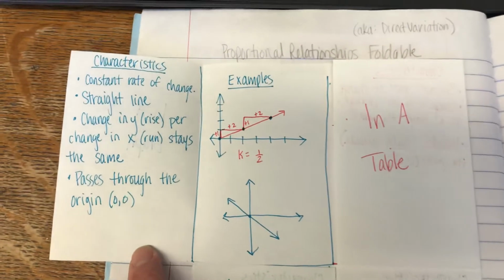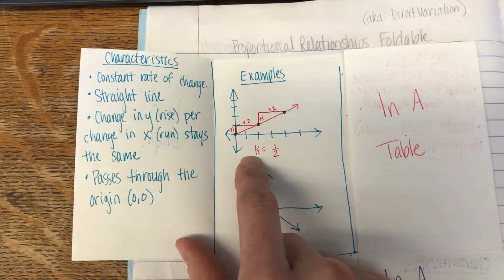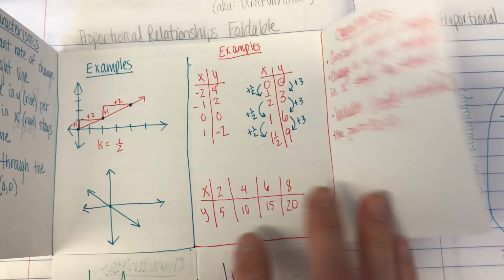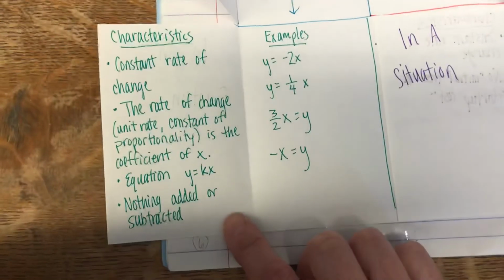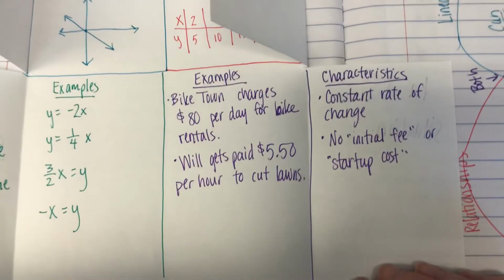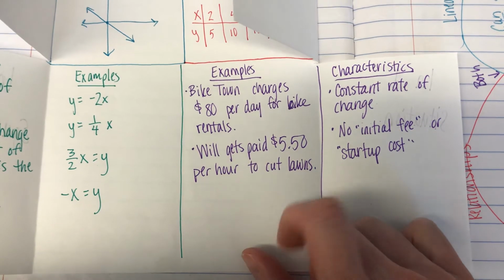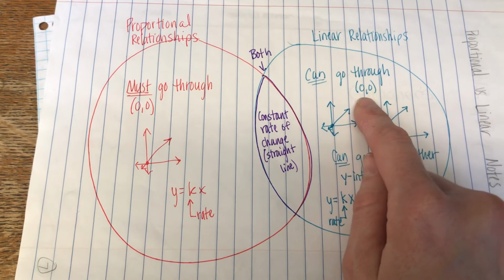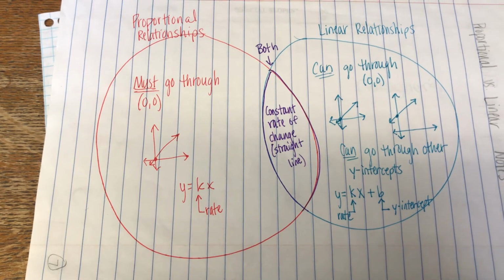Proportional Relationship Review